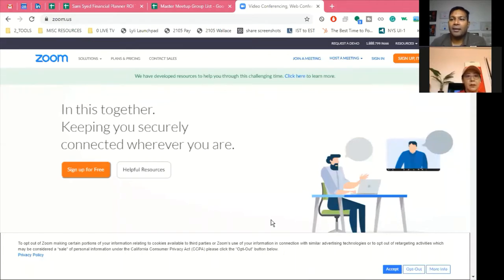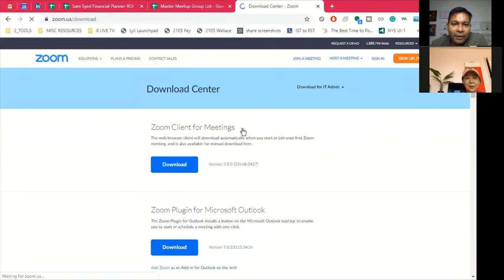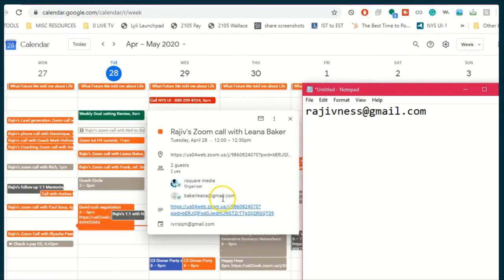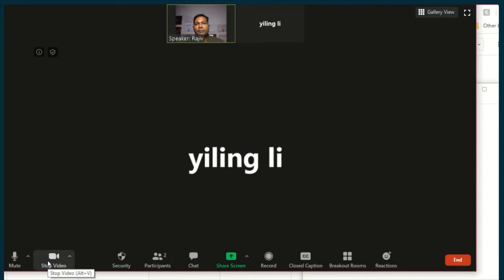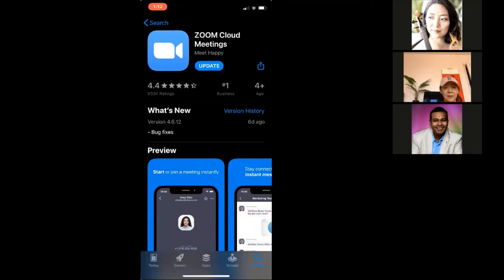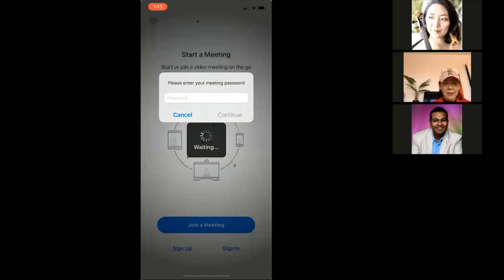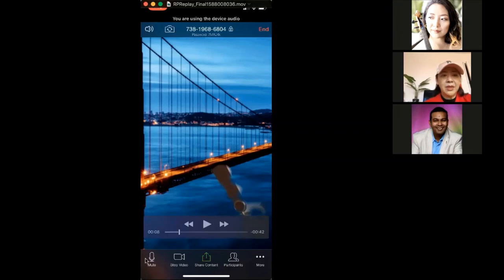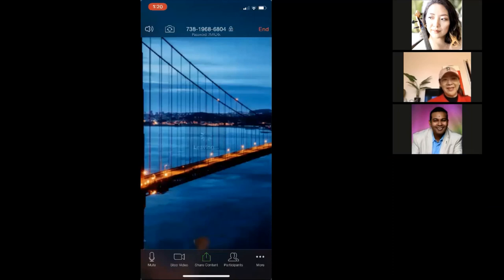How to Use Zoom on Computer & Phone (English & Mandarin, Chinese)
This tutorial explains:
 how to install Zoom on your computer and phone
how to change your name in zoom meeting
 how to see all participants in the meeting

Tutorial in English & Mandarin (Chinese)

Attend our H4 Summit on Zoom - Healthy Happiness for Hope & Healing - Linked to United Nations Sustainable Development Goals #3: Good Health & Well Being
UCT International
Bright Now
Dynamite Networking Group
Rsquare Media

Bright Now Inc. ] is a New York based non-profit (501c3 pending) focused on providing mentoring services to children around the world so that, they can realize their full potential and positively impact their communities. Bright Now Inc. is also focused on serving the non-profits and NGOs which serve children, to help them achieve higher efficiencies, reduce wastage and assistance with fundraising and donor outreach.

Connect with Bright Now, Founder Rajiv Jadhav on Linkedin to explore synergies, partnerships & volunteer opportunities